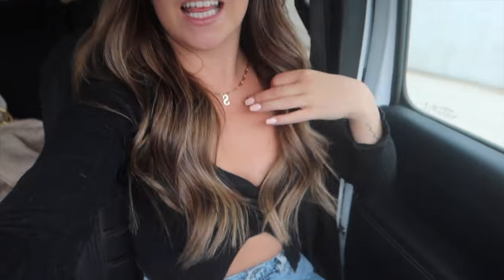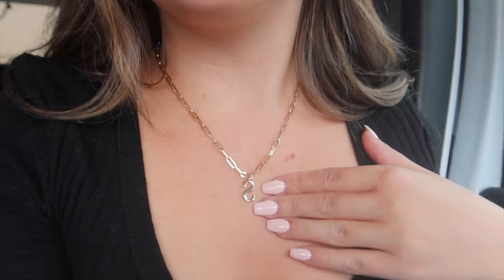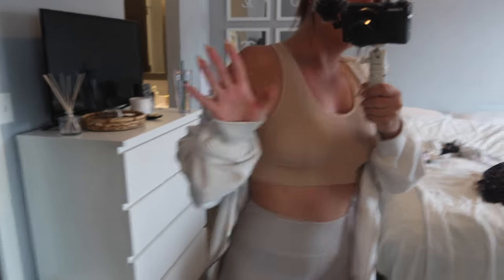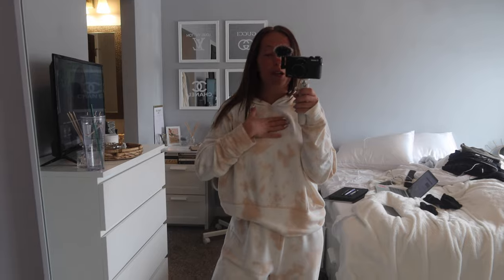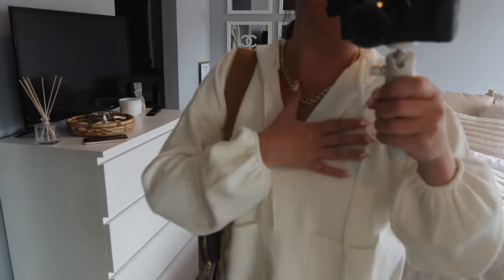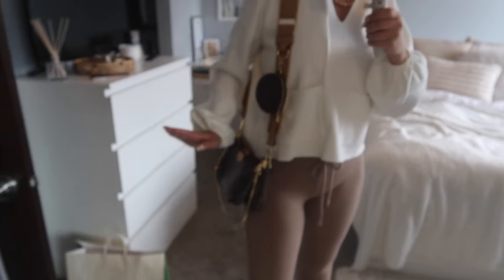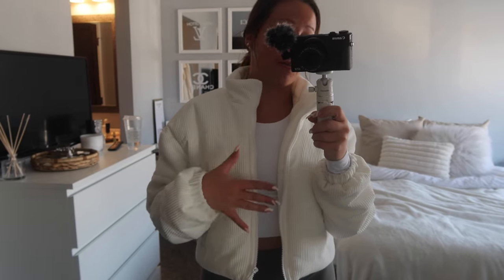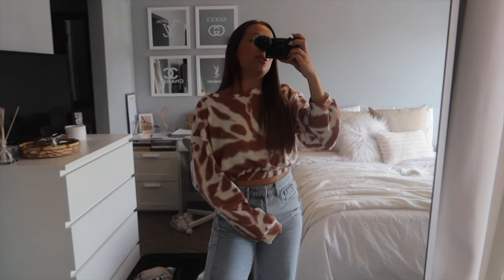Weekly Outfits Vlog #8 || Realistic Outfits of the Week 2021, Comfy Outfit Ideas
Welcome or welcome back to another outfits of the week video! This is a little more vlog style this week. This is what I typically wear in a week, very realistic and comfy outfits that I wear during college and online school.

SHOP MY OUTFITS OF THE WEEK:

Saturday:
Black Split Shein Top
(Similar) Jeans from Shein
Shein Boots

Sunday:
Aeropostale Grey Speckled Leggings
Tan Ribbed Aerie Sports Bra - Sold Out Online
White Zip Up

Monday:
Aerie White Lounge Joggers
Aerie White Lounge Hoodie

Shein Premium Cream Hoodie
Shein Boots (Sold out in white, available in black) -
Shein Tan Crossbody
Shein Chain Necklace

Wednesday:
Shein White Athletic Top
Lululemon Align Leggings
(Similar) Shein Puffer

Thursday:
Shein Tie Dye Sweatshirt
Shein Straight Leg Ankle Jeans

Friday:
Tan Shein Sweat Set
Shein Slippers

My personal measurements for sizing reference:
Height: 5'2"
Weight: 110 lbs
Typical jean sizing: 24, 0
Typical sizing: XS/S